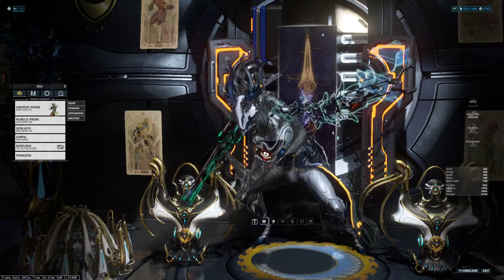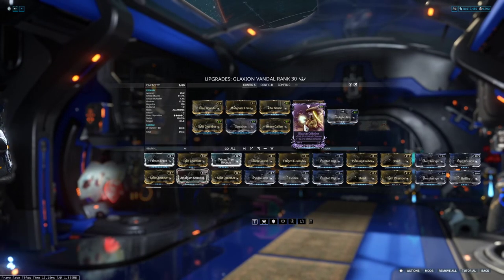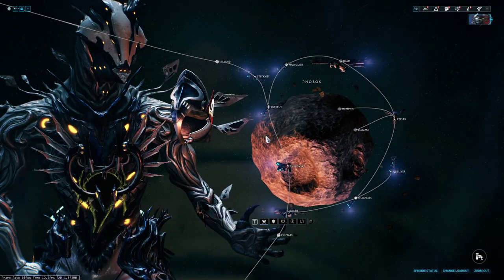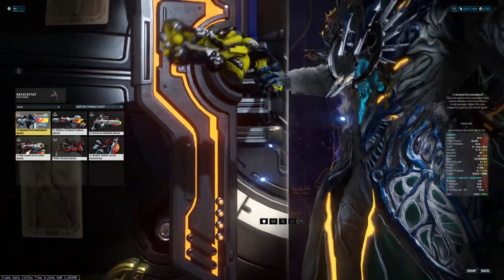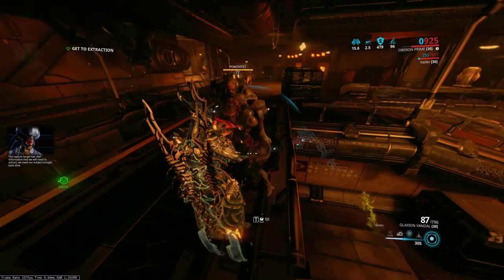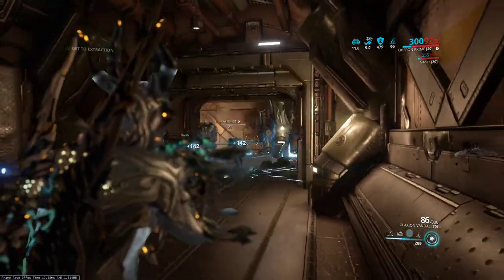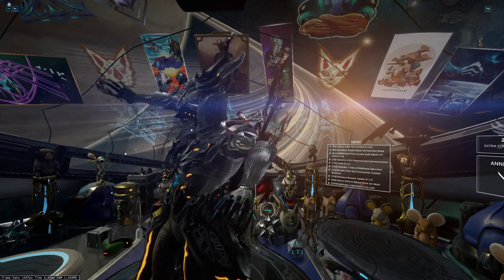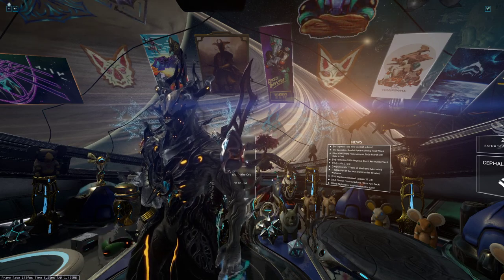How to: Kuva Larvaling & Lich spawning.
Let's take a more in depth look at how you can make sure you get a larvaling in your mission, not run 50 without ever seeing one, let alone the weapon you want...
School's in, don't forget to take notes!
Let me know what other sorts of "How-Tos" you'd like to see :D

Let's Chat!

Warframe IGN: /profile -DG-Irish

I'm proud to announce I am now a Humble Partner.
The link below not only helps to support charities and get you great games cheap, but it also helps me with a little bonus as well which is most greatly appreciated!.